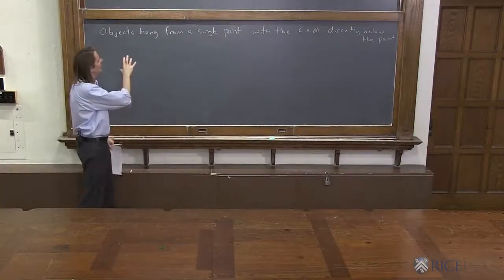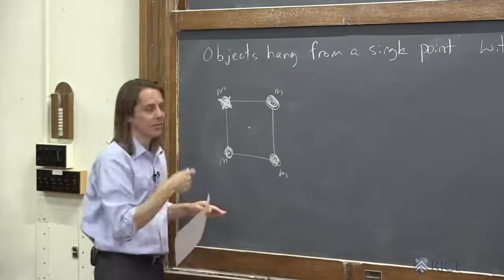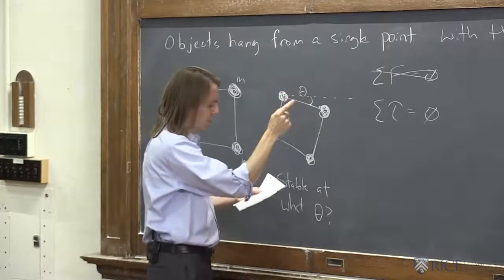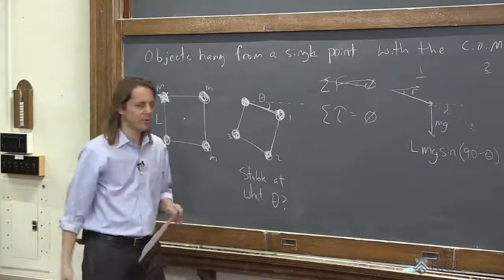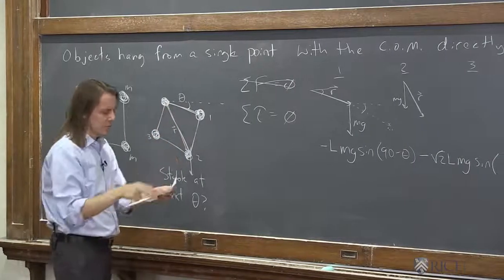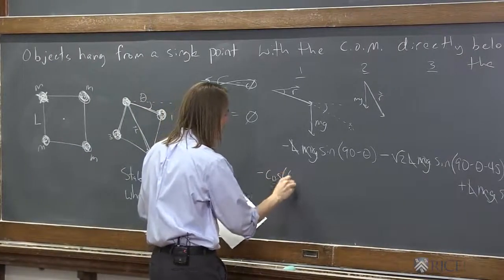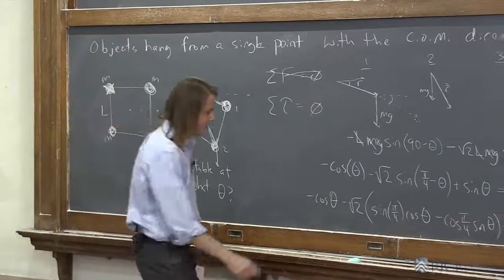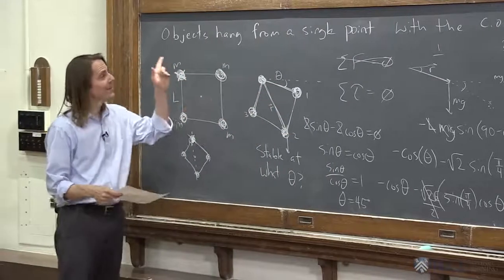PHYS 101 | Statics 6 - Finding the Center of Mass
Here we discuss the relationship between the center of mass and how an object hangs.